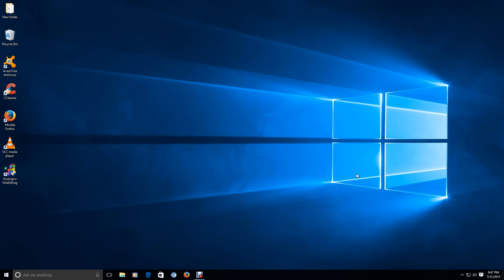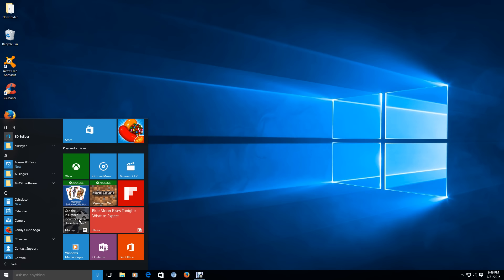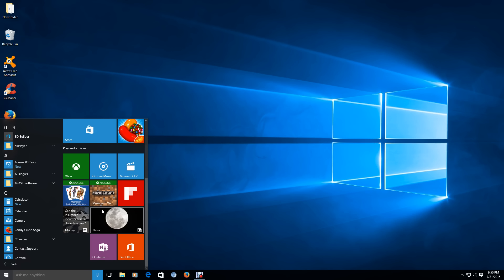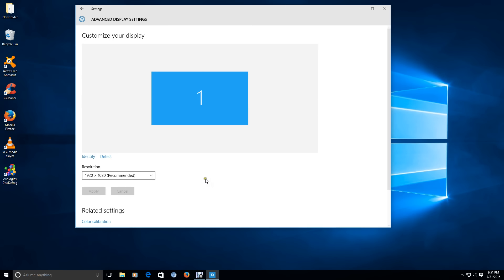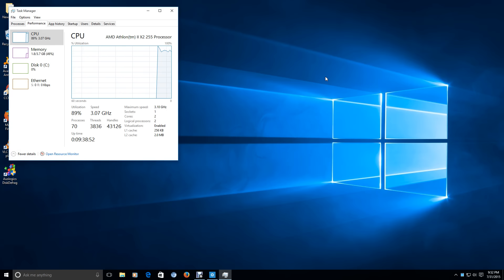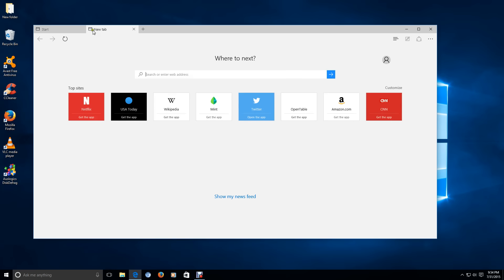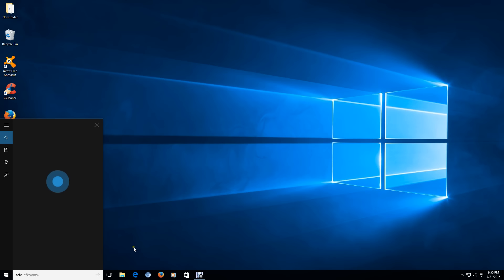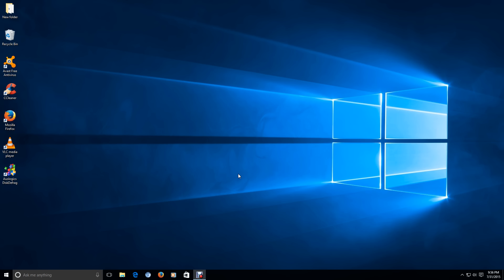Windows 10 Rocks! DUH!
As predicted Windows 10 appears to be a winner. It's amazing what can happen when you "start" something! I know you will have many questions about this and possibly running Linux. I'll do my best to answer as many questions as possible.